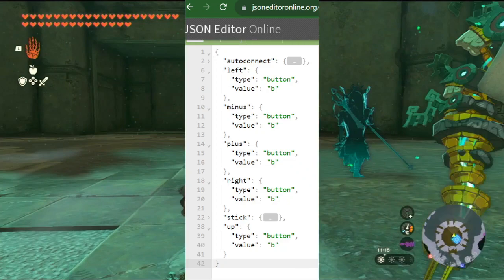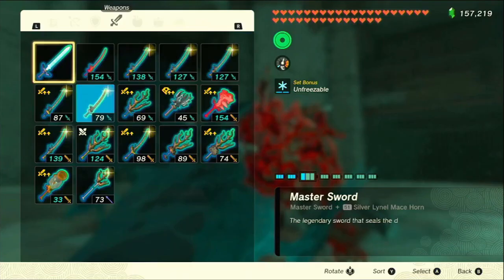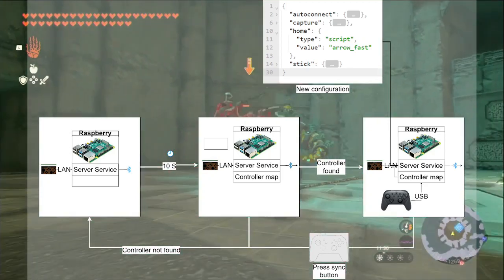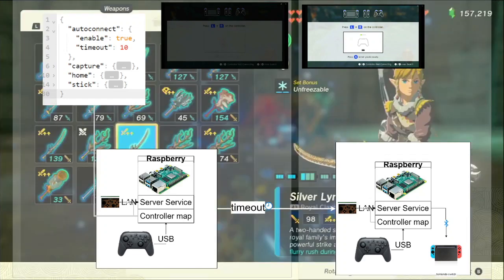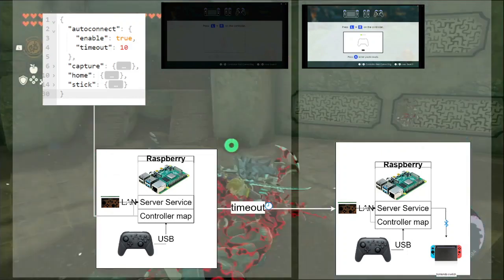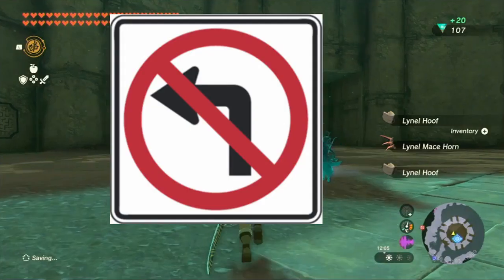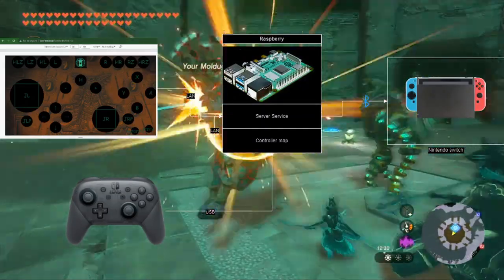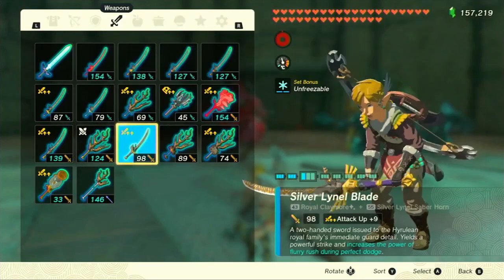Playing zelda TOTK your way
Playing Zelda Tears of the Kingdom using the "pro controller" via a Raspberry Pi to personalize your gameplay.

Apologies for the delay in posting. The tool has undergone a major update.

All you have to do is flash the image onto your SD card and connect your Raspberry Pi with the SD card to your local network.
The raspberry will serve the interface of the tool in your LAN on the url:

This process of flashing the SD card is incredibly straightforward with Balena Etcher (simply select the image file, choose the SD card, and proceed). And when you decide to switch, you can easily reflash RetroPie or any other image

In my upcoming videos, I will show you how to configure the controller to change its behavior and how to load and use the Amiibos, which have greatly improved in comparison to previous versions.

Please note that the image has Wi-Fi disabled, as it may interfere with Bluetooth. I recommend using an Ethernet cable. If you need Wi-Fi, the command to enable it is "rfkill unblock wifi." With Wi-Fi activated, my Raspberry Pi 4 takes hours to lose connection. With Wi-Fi deactivated, it has not lost connection so far, unless I connect a controller directly to the Nintendo Switch.